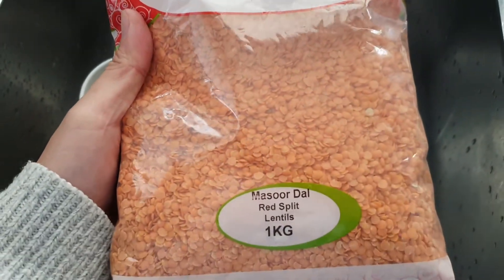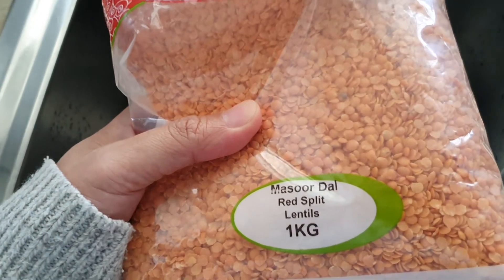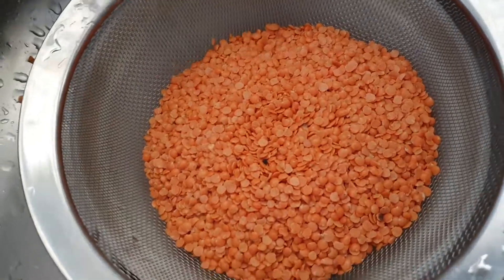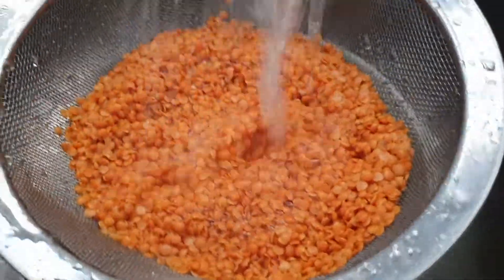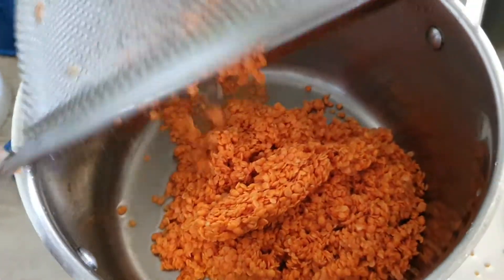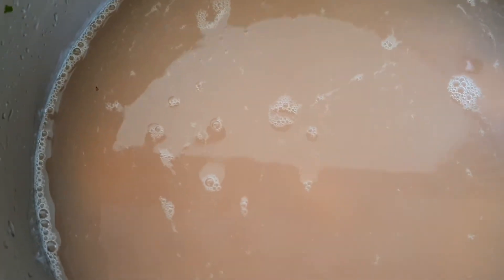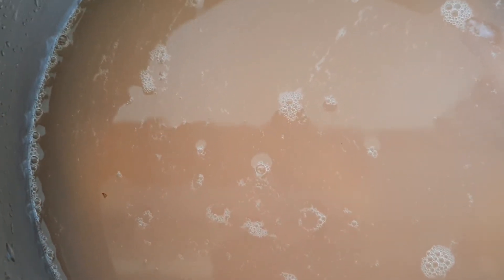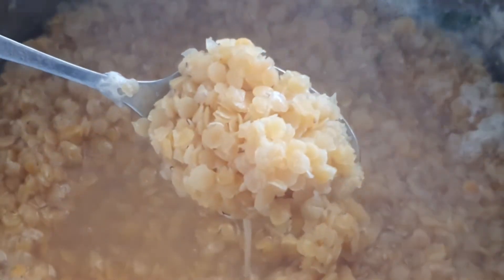How to Cook Lentils Quickly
Learn how you can cook lentils quickly.

It will taste yummy delicious and awesome.